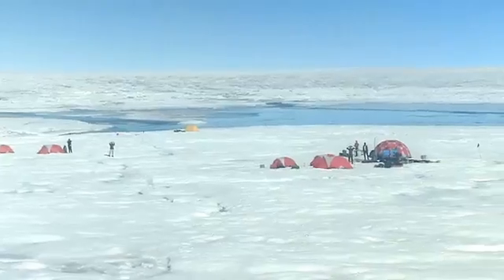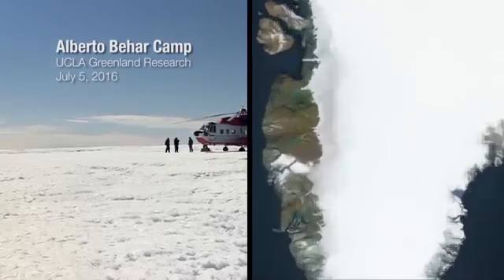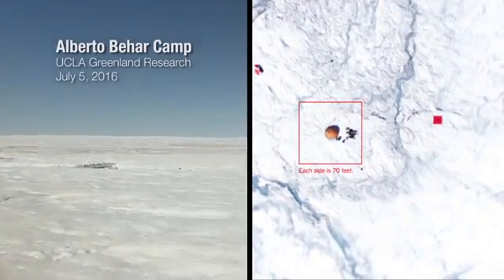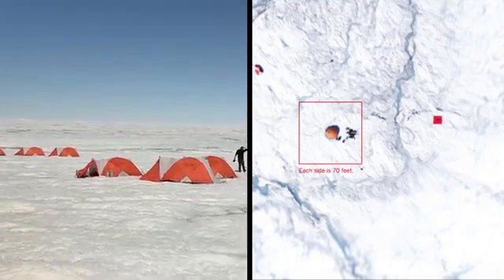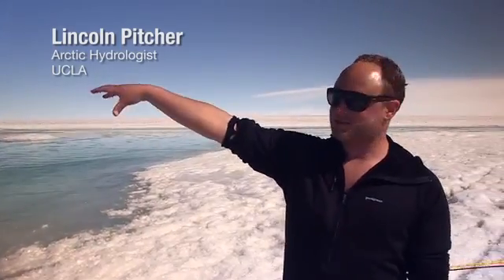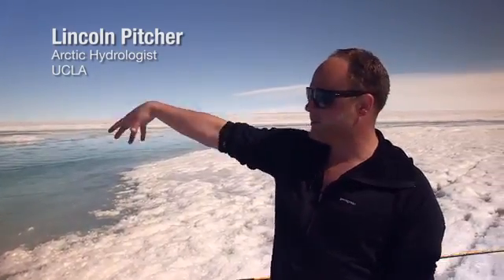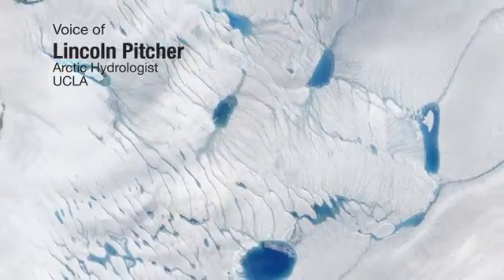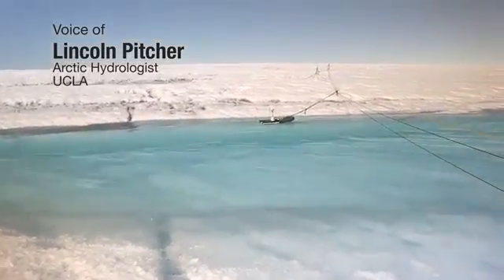Gauging Greenland's Melt In 2016